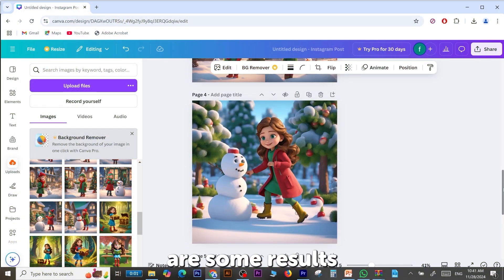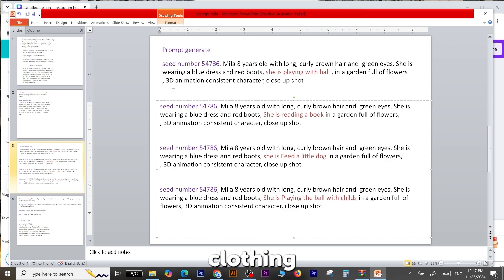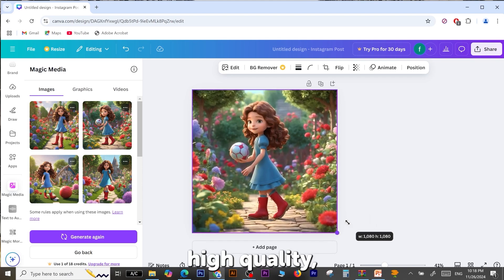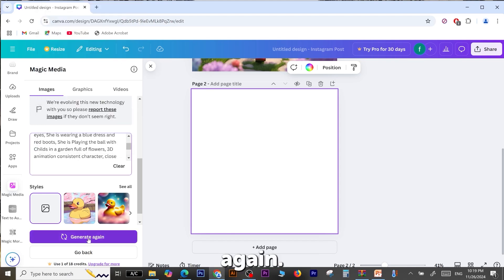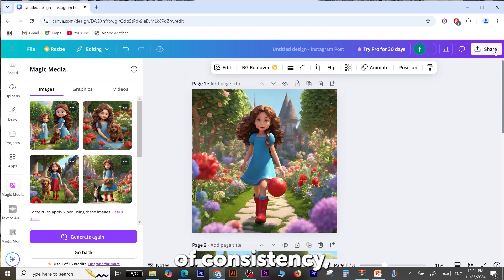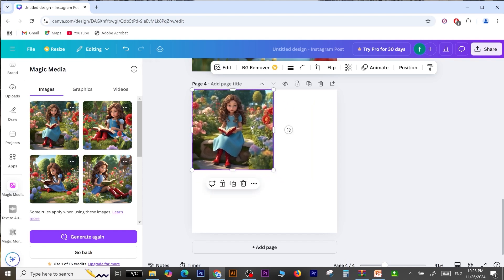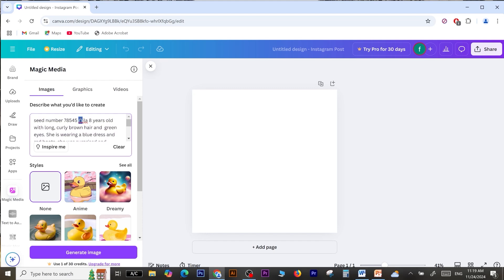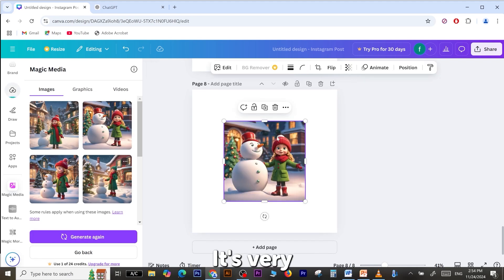How To Create Consistent Characters AI In Canva for FREE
Learn how to create consistent AI characters using Canva AI for FREE! 🚀 In this easy step-by-step AI tutorial, we’ll show you how to use the powerful Canva AI tool to design unique character styles perfect for your projects. Whether you're designing for social media, kids book, or personal projects, this guide will help you create professional-looking characters completely free🎨✨

🔑 What You'll Learn:
Step-by-step process to design consistent characters inside Canva.
How to use the Canva AI tool effectively.
How to prompt correctly to get consistent character every time

0:00 - 0:22  - Intro
0:22 - 03:21 How to use Magic media inside Canva
03:21 - 05:44 - How to Prompt correctly